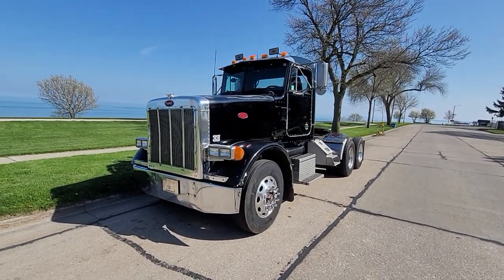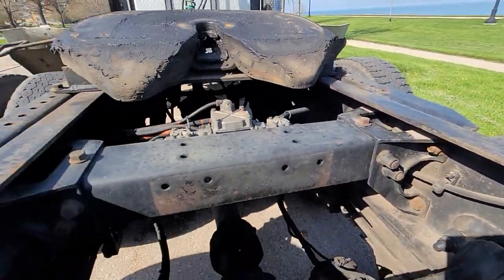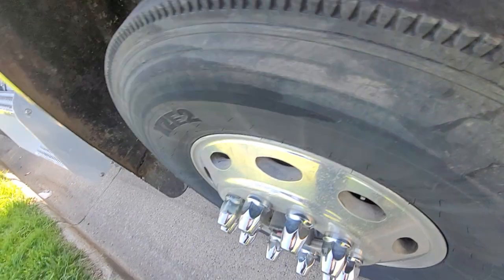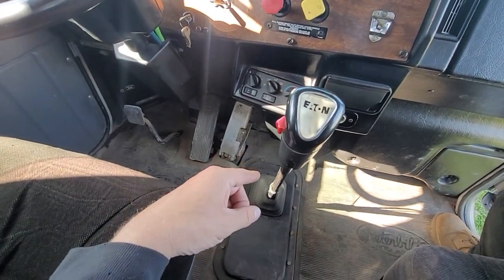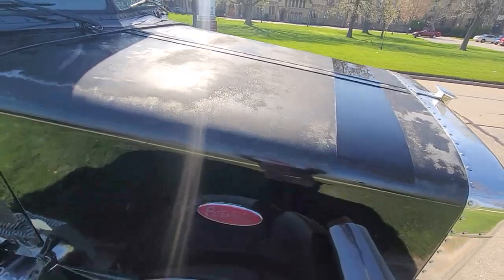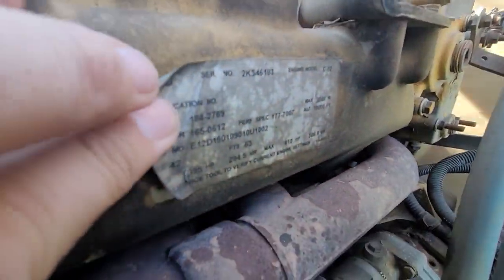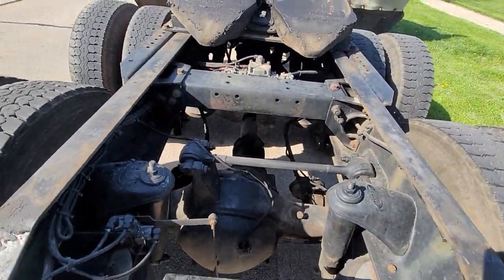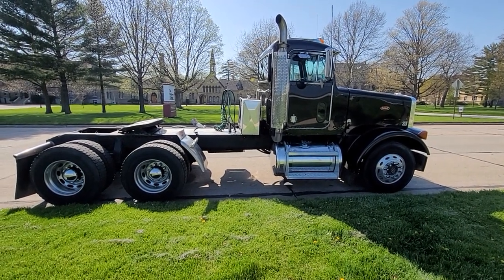2000 Peterbilt 378 Day Cab tour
cat c12, 13spd, 4.10 gears,  2 line wet kit, aluminum wheels, 490k miles.  $39,900